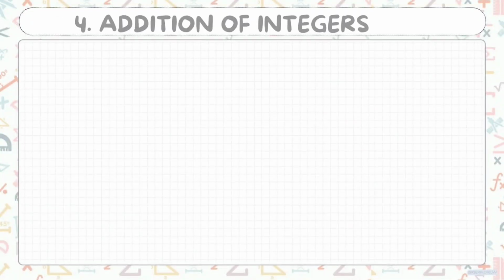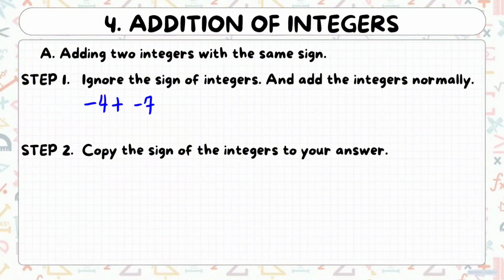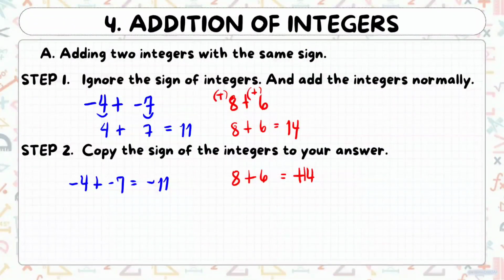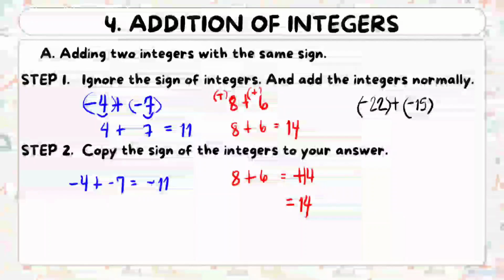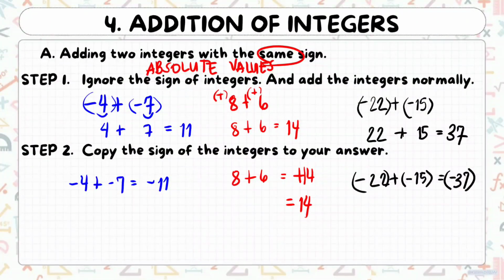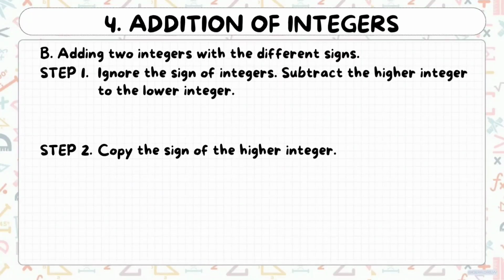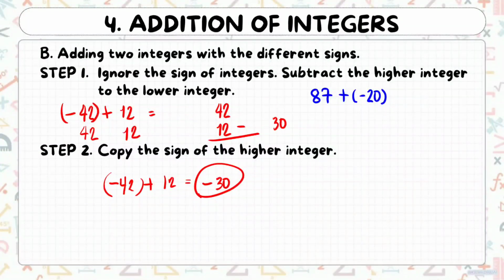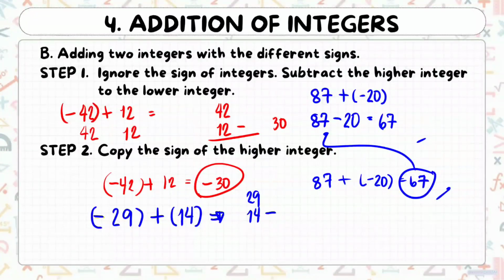Integers: Addition of Integers